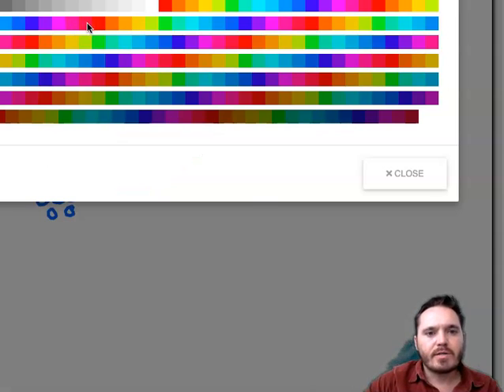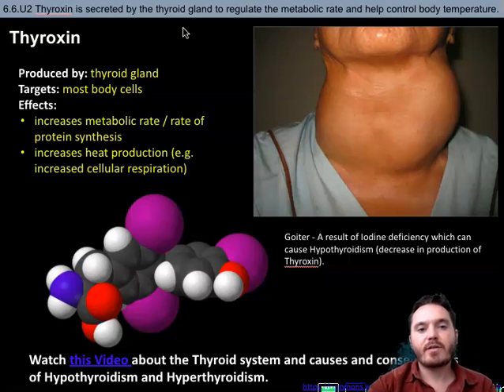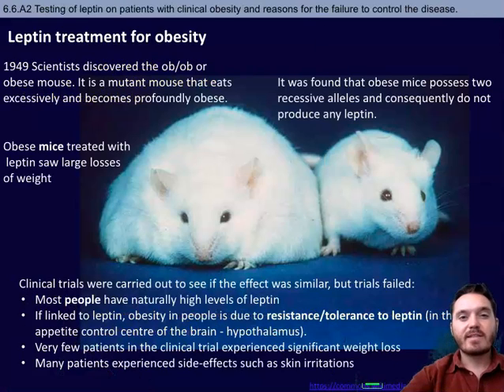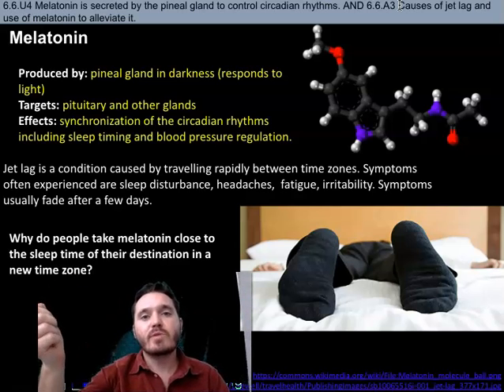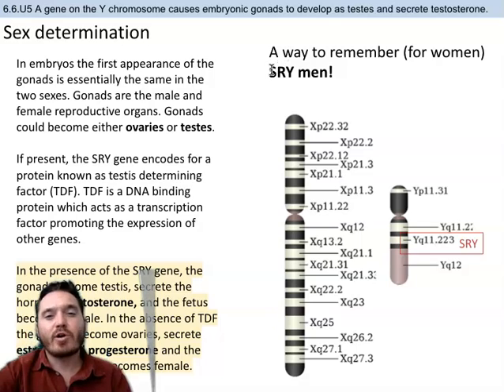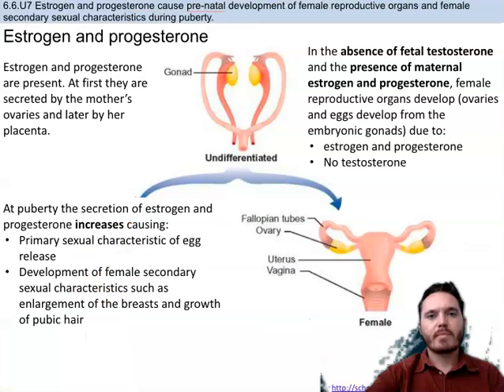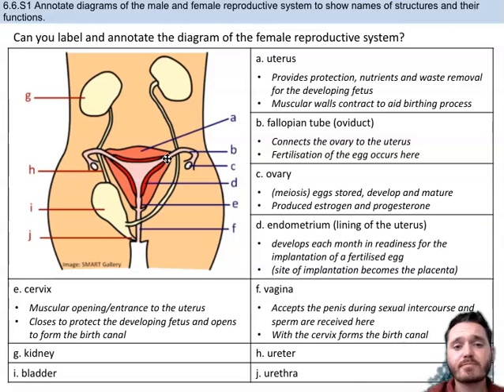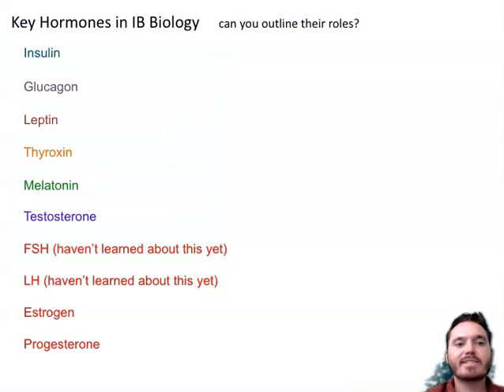6.6 - Hormones, homeostasis, and reproduction - PART 2